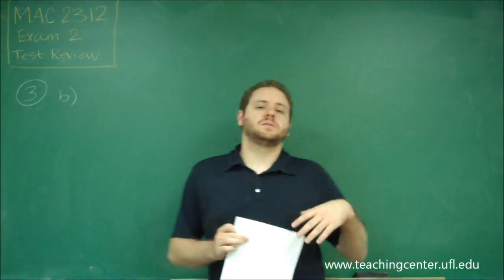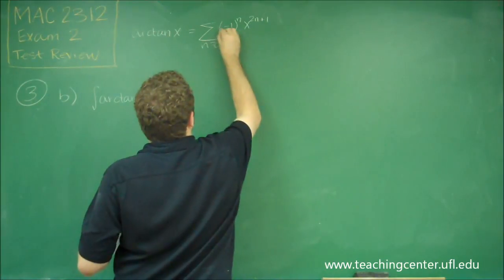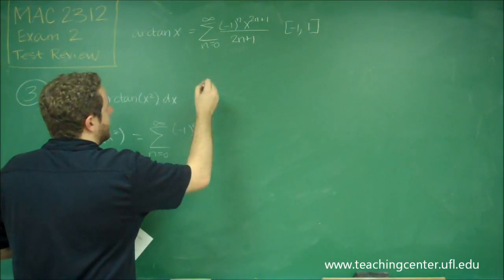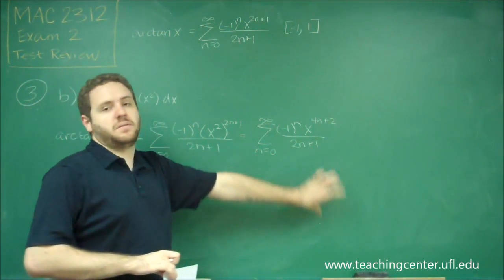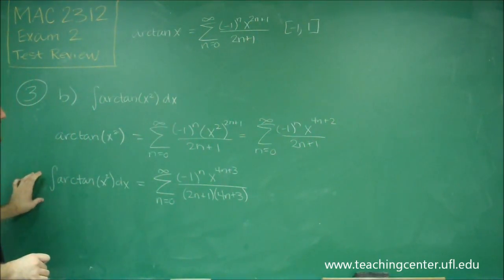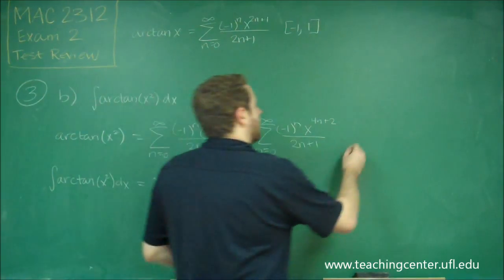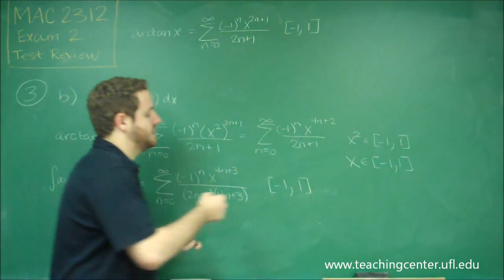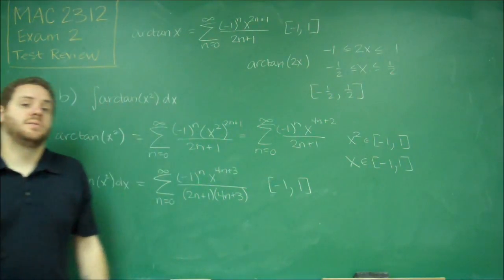Problem 3 b